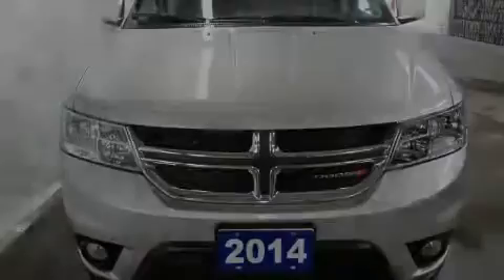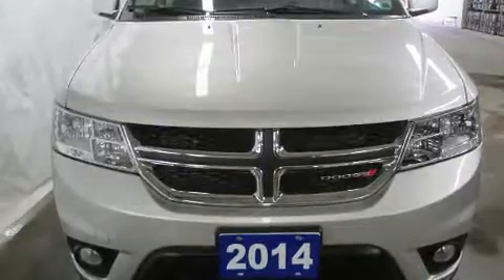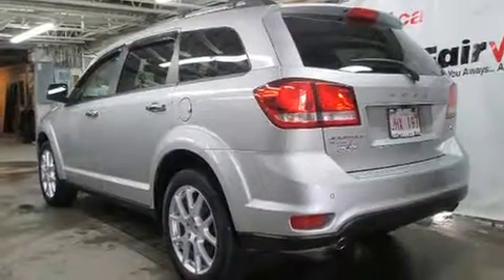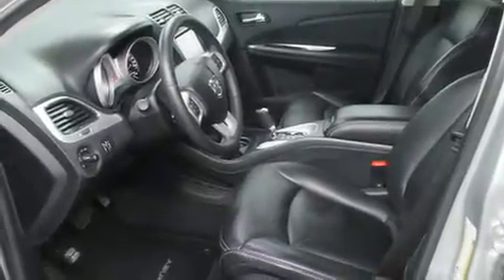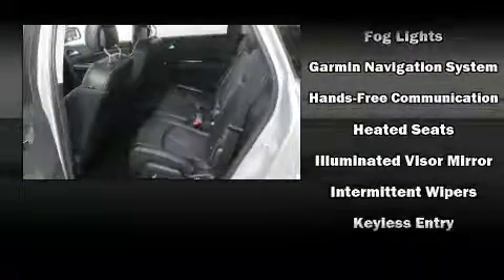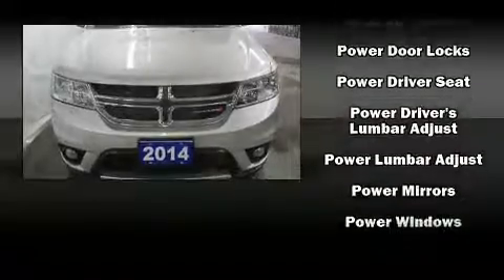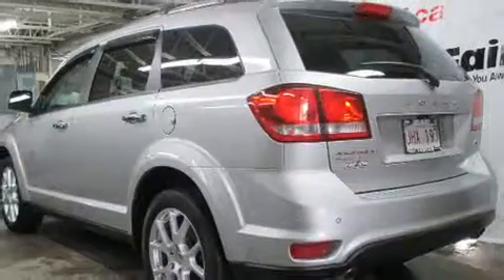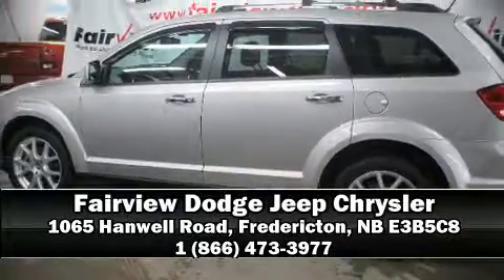2014 Dodge Journey R/T in Fredericton, NB E3B5C8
Introducing the 2014 Dodge Journey. Under the hood you'll find a 6 cylinder engine with more than 270 horsepower, and for added security, dynamic Stability Control supplements the drivetrain. All wheel drive maintains traction at all four corners. All of the premium features expected of a Dodge are offered, including: leather upholstery, a rear window wiper, an automatic dimming rear-view mirror, heated seats, fully automatic headlights, a roof rack, and remote keyless entry. You and your passengers will enjoy the stereo system, which includes a CD player with MP3 capability, steering wheel mounted audio controls, and 7 speakers, providing excellent sound throughout the cabin. In the event of a rollover collision, side curtain airbags provide additional protection for outboard seated passengers. Our sales staff will help you find the vehicle that you've been searching for. We'd be happy to answer any questions that you may have. Stop by our dealership or give us a call for more information.